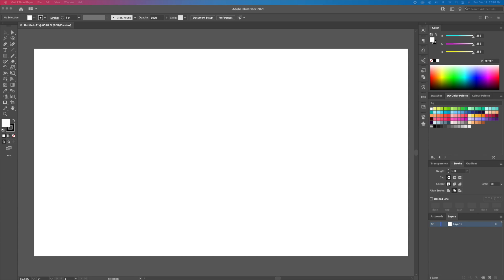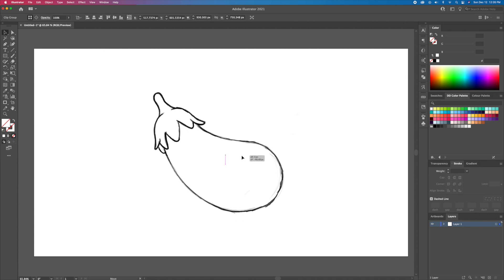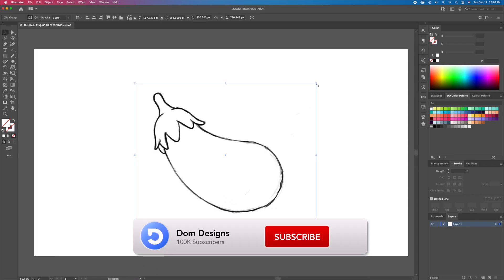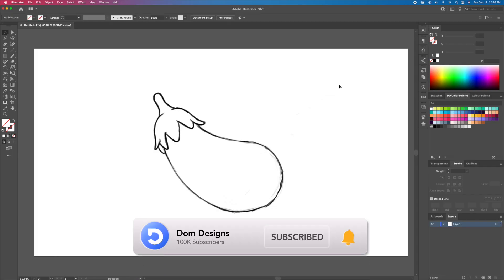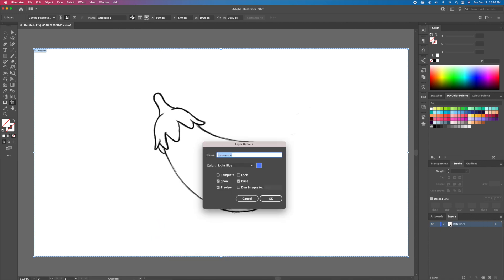Adobe Illustrator Beginner Tutorial: Create a Vector Eggplant from Sketch (HD)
Illustrator CC. You will learn how to create a beautiful simple flat vector Eggplant.

Time Stamps:
0:04 - Intro
0:33 - Preparing The Canvas
1:00 - Outlining Process
3:50 - Shape Builder Tool
4:50 - Adding The Base Colours
5:49 - Adding Highlights and Shadows